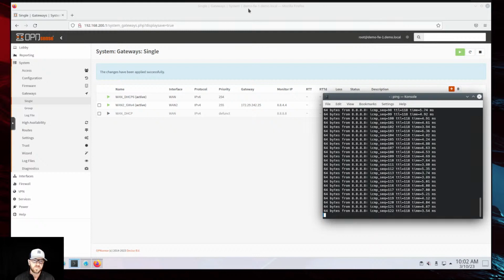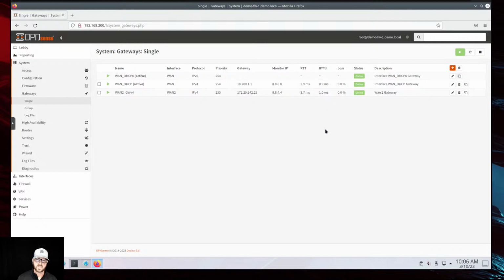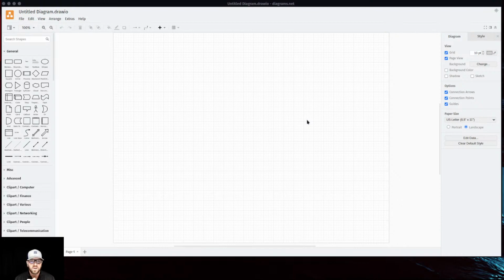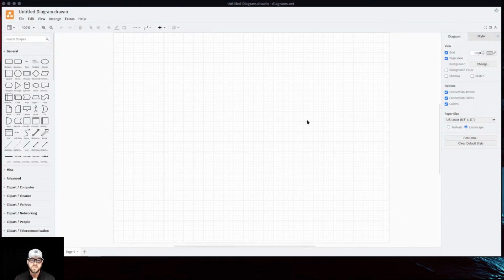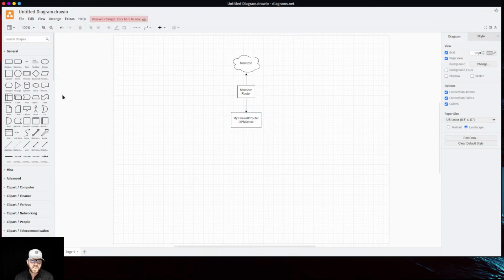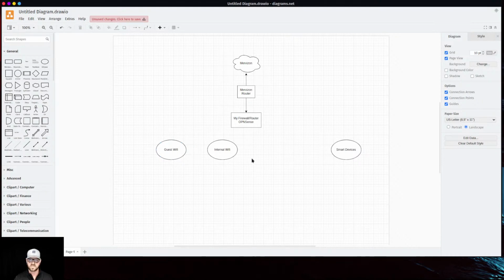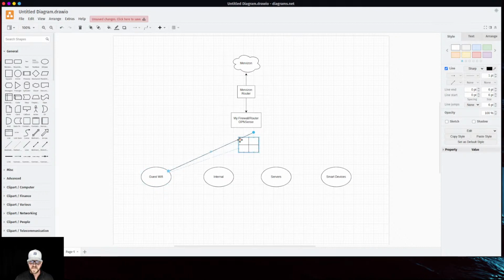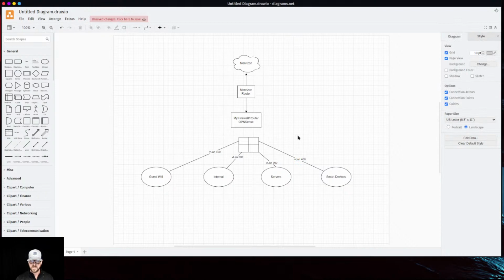3/10 Live Stream: OPNSense Dual Internet Follow-Up and Designing Your Own Network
With this OPNSense focused stream, we are following up to last weeks stream with additional information on how to set up multi-WAN internet connections using OPNSense and troubleshooting some of the challenges we encountered on that stream. We are also covering why you should have your own network, as well as some of the beginning steps for building it, which we hope to continue in coming week's streams. Thank you for joining us!

Chapters:
0:00- Intro
0:47- 3/3 Stream Follow-Up: Monitor IP's
3:42- 3/3 Stream Follow-Up: Single Gateways
6:42- Why Should I Manage My Own Network?
9:21- Designing a Network: What Do We Need On Our Network?
11:02- Designing a Network: Adding Internet and Router
13:17- Designing a Network: Adding a Firewall
15:58- Designing a Network: Adding and Segmenting Wifi Networks
21:10- Designing a Network: Network Isolation Using VLAN
26:50- Stream Conclusion and Introducing Network Building Series